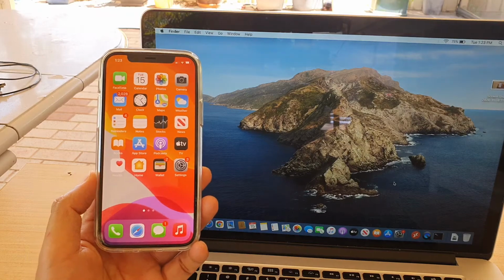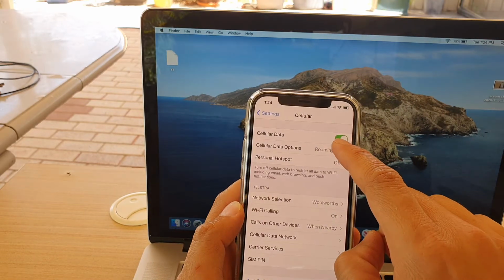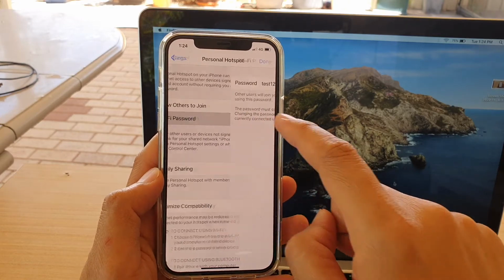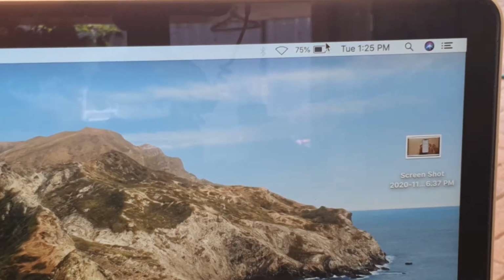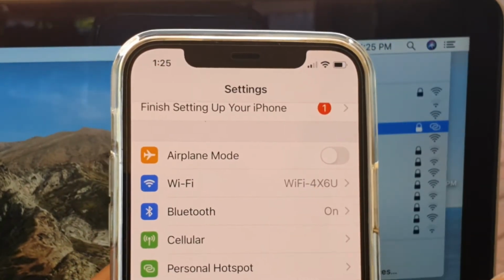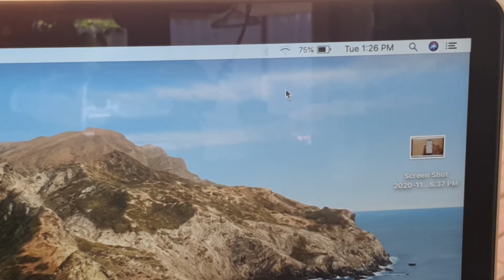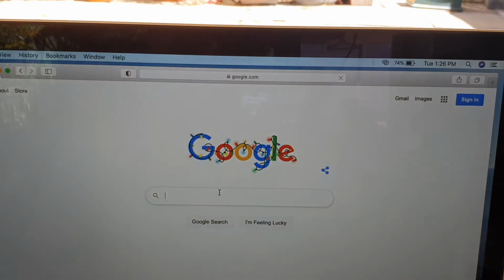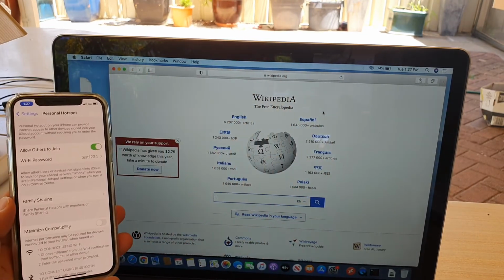iPhone 12/12 Pro: How to Share Internet Connection to Macbook Pro / iMac With Personal Wifi Hotspot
Learn how you can share an internet connection to Macbook Pro / iMac computer with personal wifi hotspot on iPhone 12 / iPhone 12 Pro.